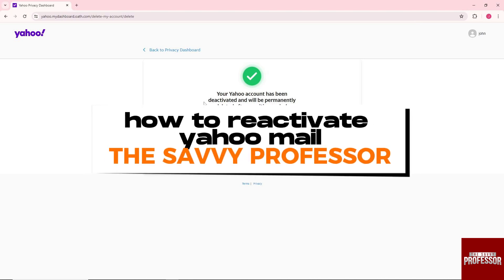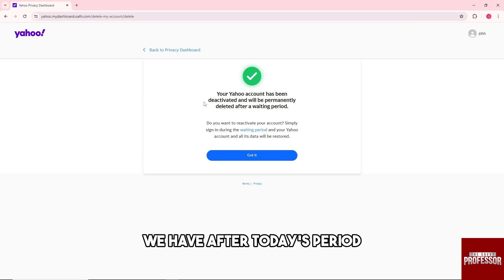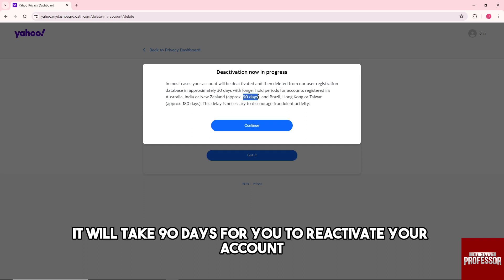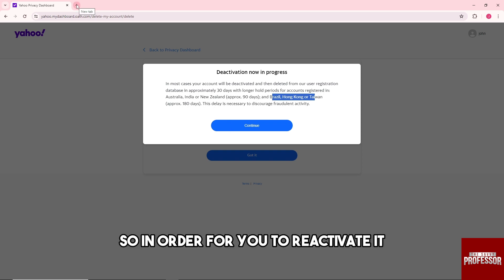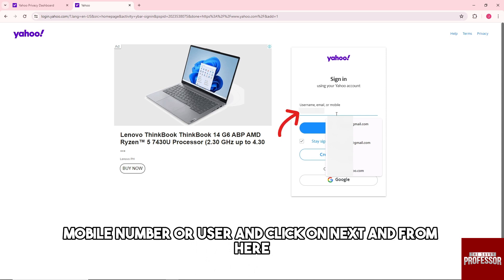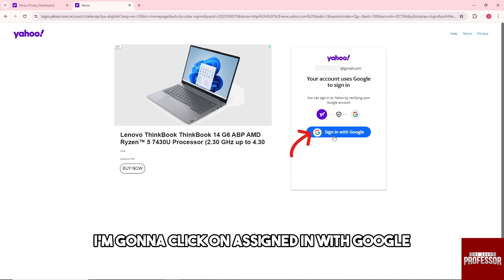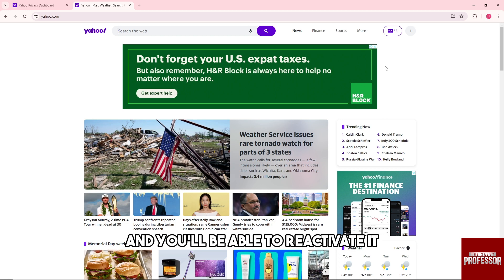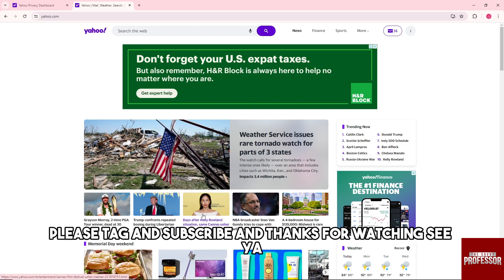How To Reactivate Yahoo Mail (How To Recover Yahoo Mail)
How To Reactivate Yahoo Mail (How To Recover Yahoo Mail). In this video tutorial I will show you how to reactivate Yahoo Mail.